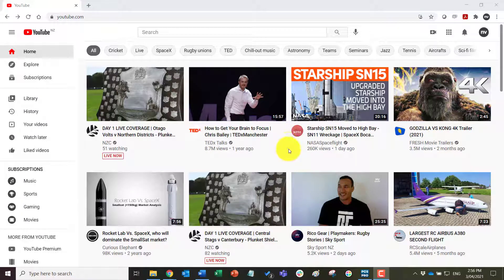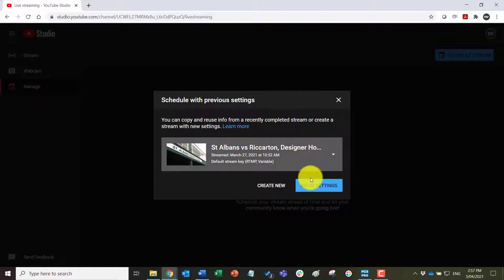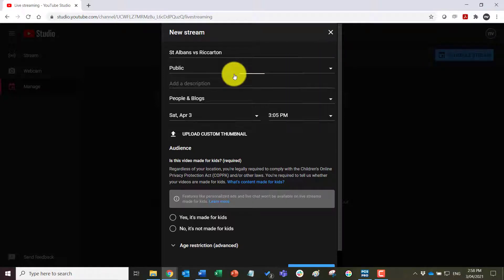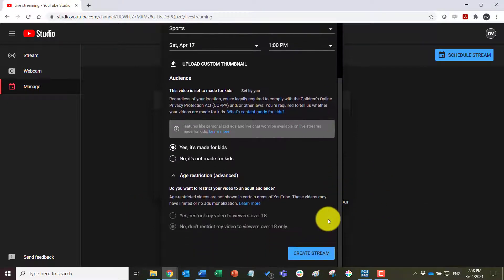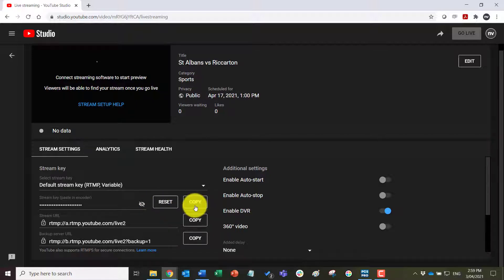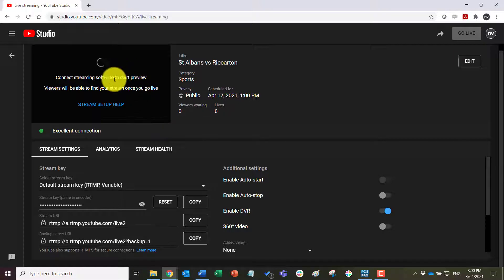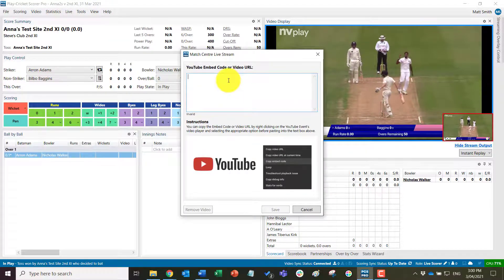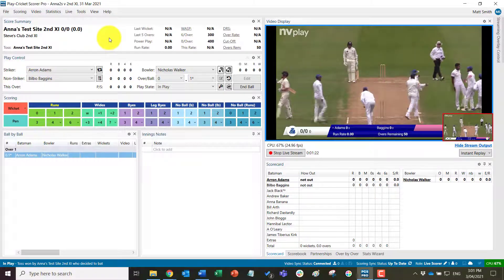Creating a You Tube Event and Embedding on Match Centre (9)